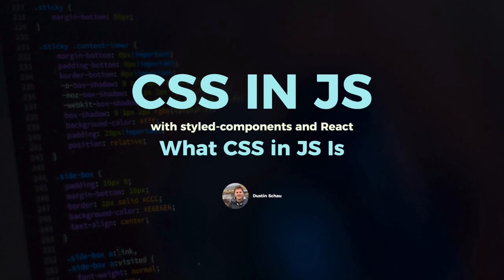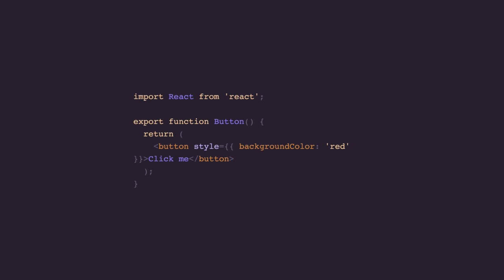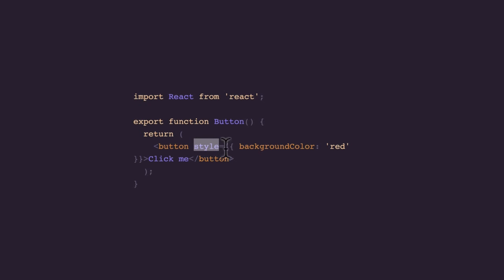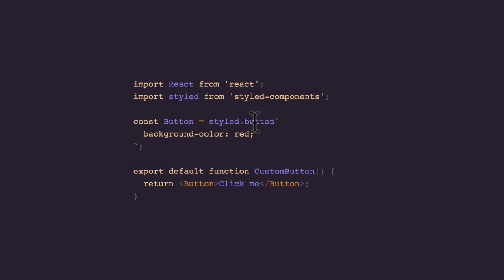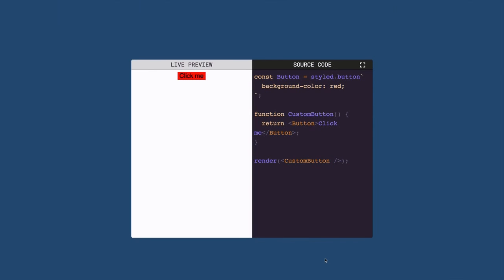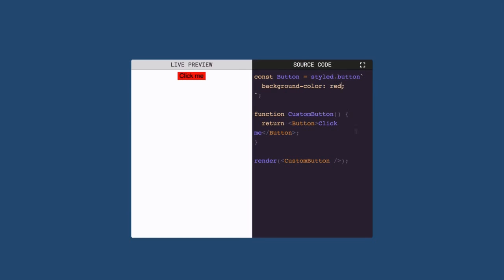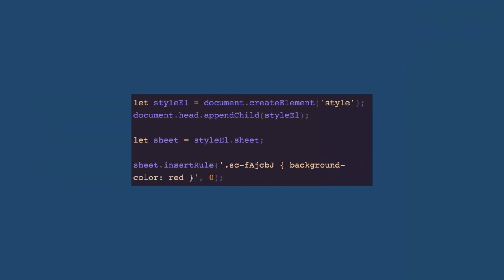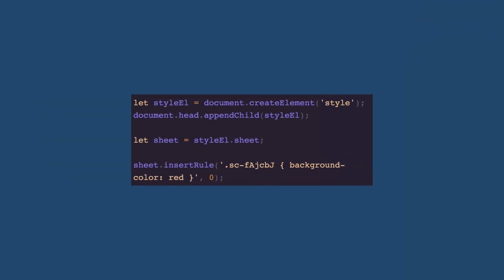CSS in JavaScript: what is it?